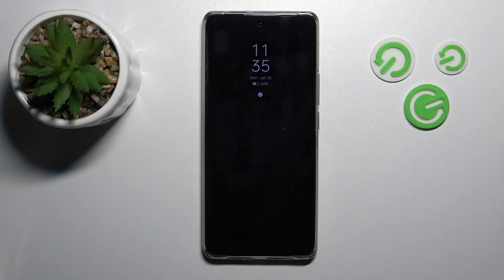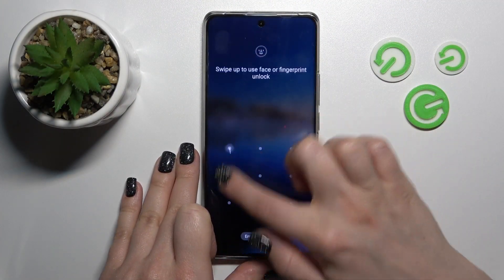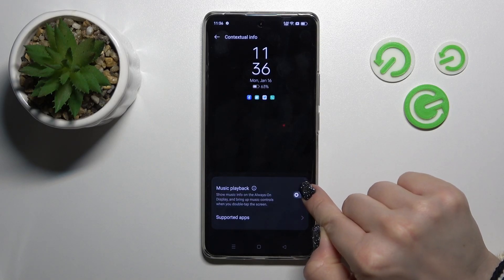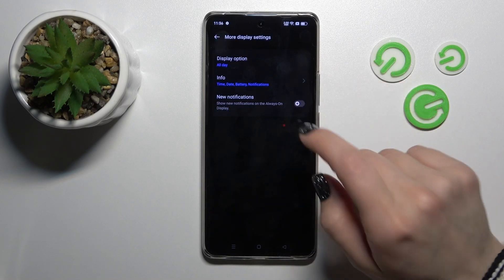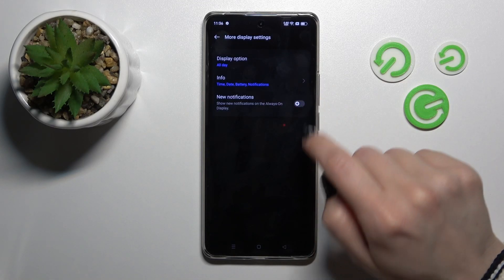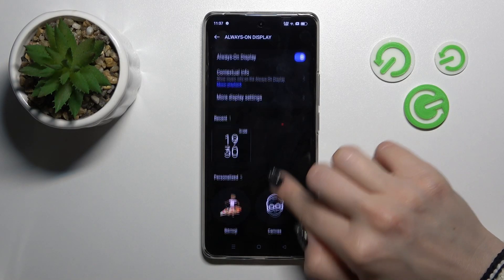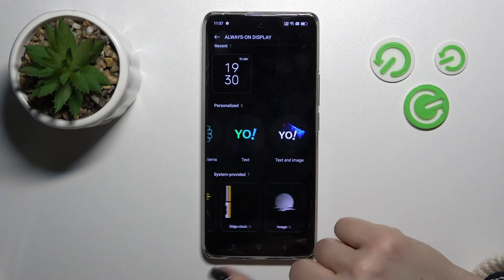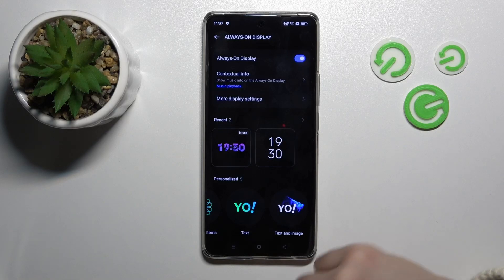How to Customize Always On Display on REALME 10 Pro+? - Manage AOD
Hello everyone! Always On Display is an extremely useful feature that many people do not even know existed. It can be changed in a number of ways, such as changing the background, changing the shortcuts to applications, changing various widgets, changing designs, and changing other information that appears on the screen when your REALME 10 Pro+ is locked. You can follow this video guide to learn how to change your Always On Display settings. In order to customize your display with a completely new theme, our Specialist will show you how to enter the AOD Option on REALME 10 Pro+, where you will be able to enter the AOD Option. Follow our instructions to successfully change the look of your Lock Screen. Please visit our HardReset.info YouTube channel for more information and find many useful tutorials for the REALME 10 Pro+ device.

Can I customize Always On Display on REALME 10 Pro+?
How to Enable Always On Display on REALME 10 Pro+?
How do I Customize AOD on REALME 10 Pro+?
How to Manage AOD on REALME 10 Pro+?